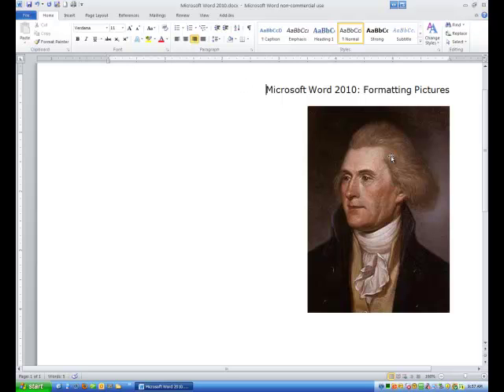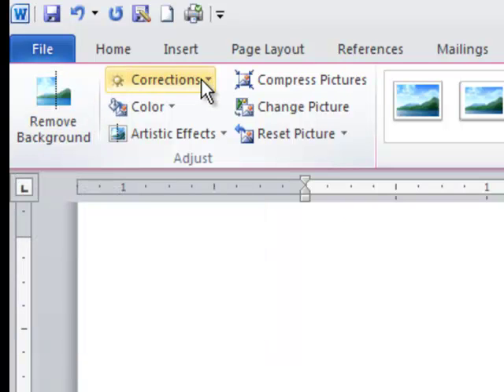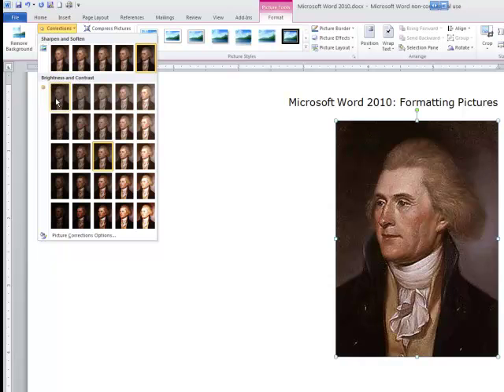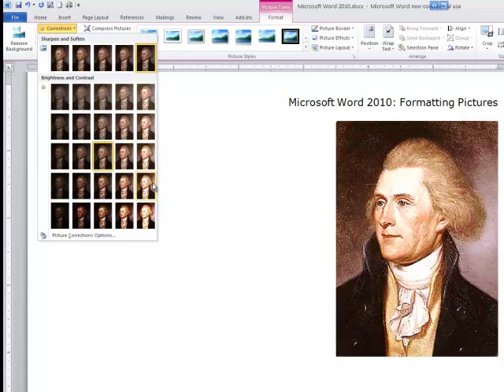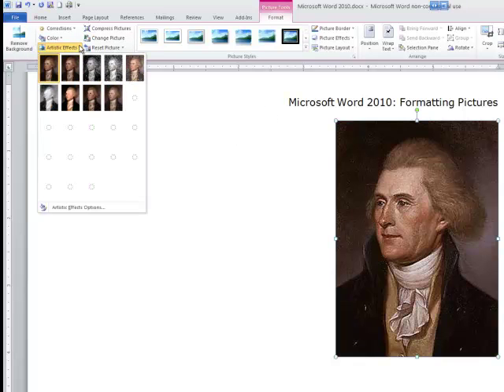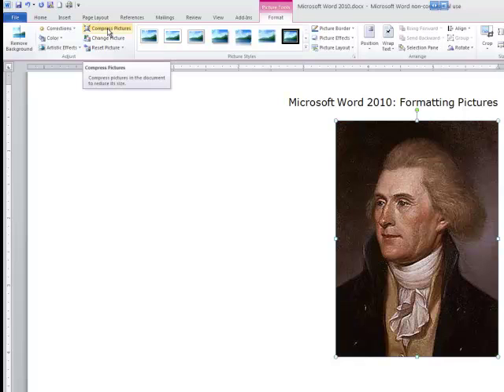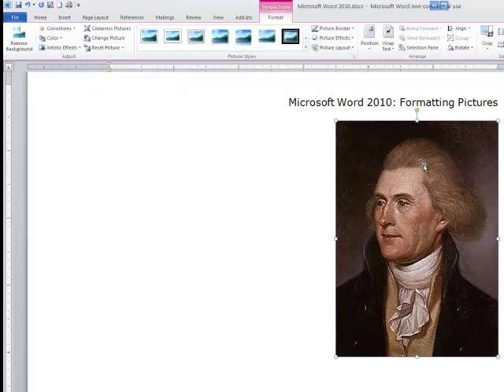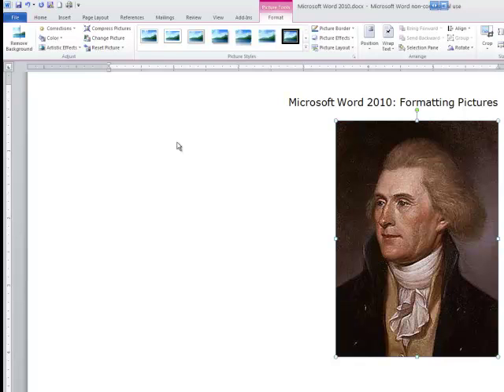Microsoft Word 2010 Pictures Part 4 Formatting Pictures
Formatting Artwork